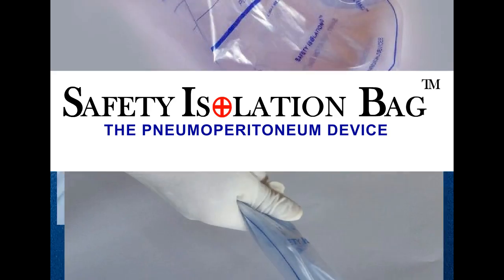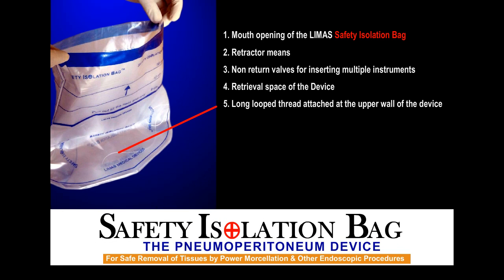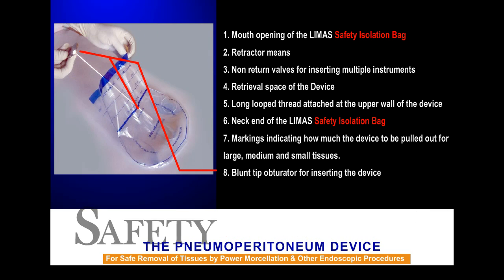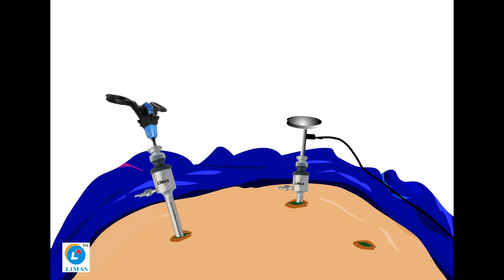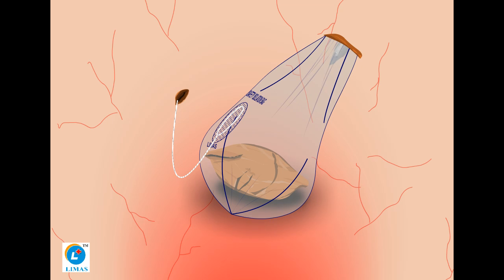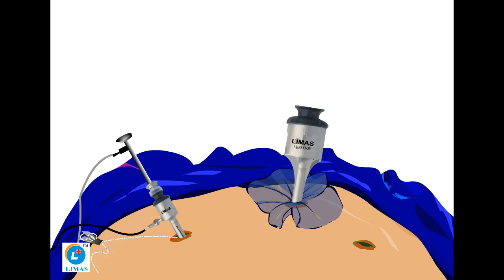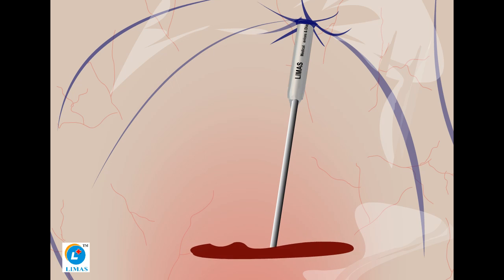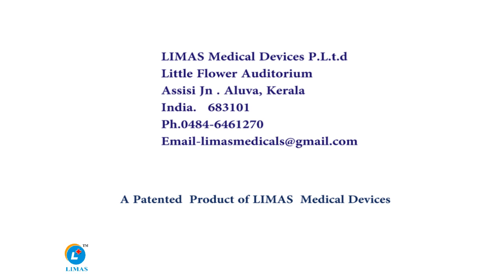In-Bag Morcellation Tutorial using LIMAS Safety Isolation Bag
A tutorial animation video on Power morcellation in enclosed " LIMAS Safety Isolation Bag" with procedure steps.LIMAS Safety Isolation Bag can be used with any morcellator. The same device can be used for dermoid cyst removal and also for specimen removal in similar procedures during endoscopic surgeries.